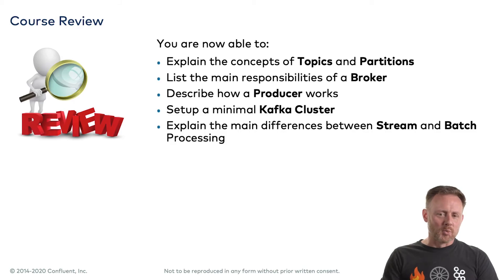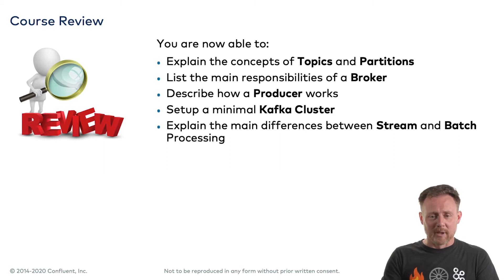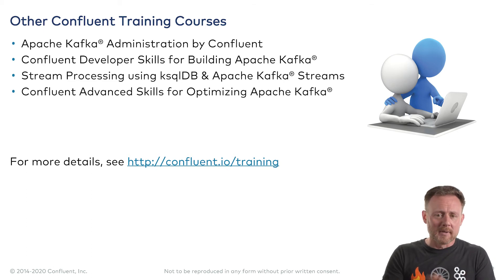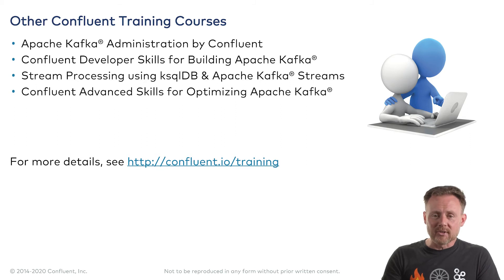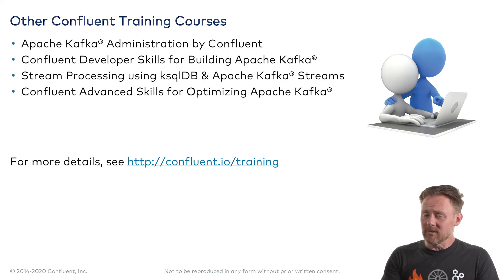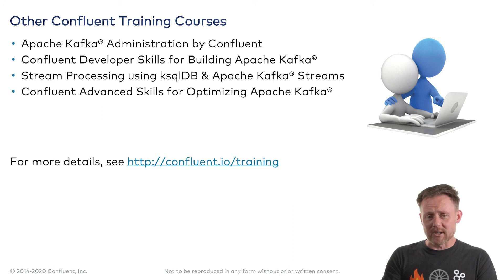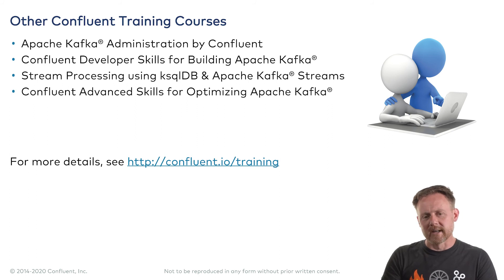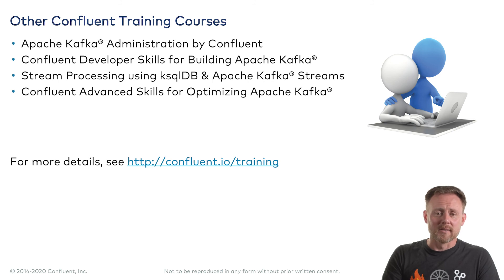7. Conclusion | Apache Kafka Fundamentals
| By taking this Fundamentals for Apache Kafka® course you now have the necessary foundation for further study and deeper learning. Check out all of our courses, and take the next step by visiting us